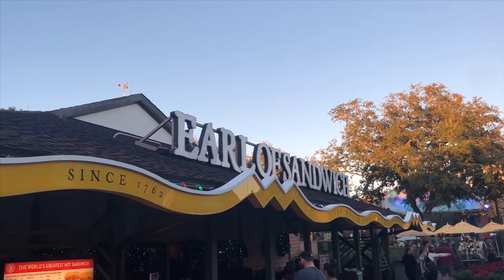Taste Test Adventures: Earl of Sandwich Holiday Ham (4K)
Chris tries a new twist on the classic Holiday Sandwich from Earl of Sandwich.